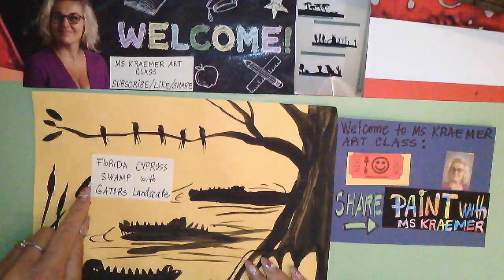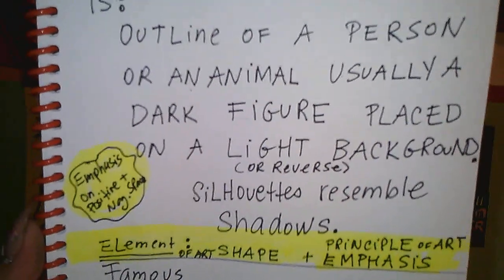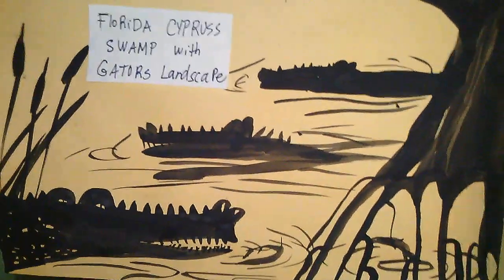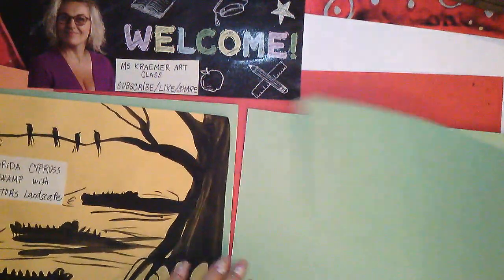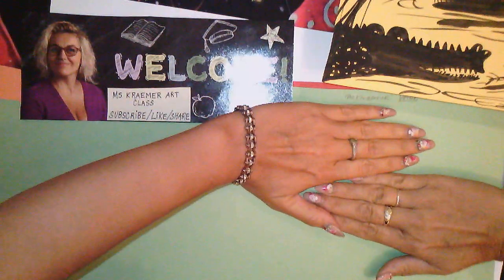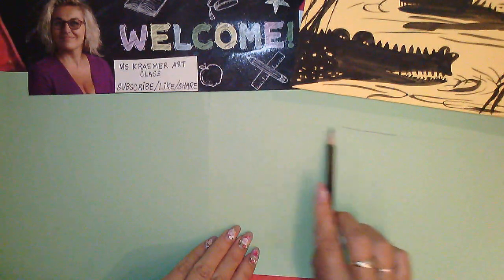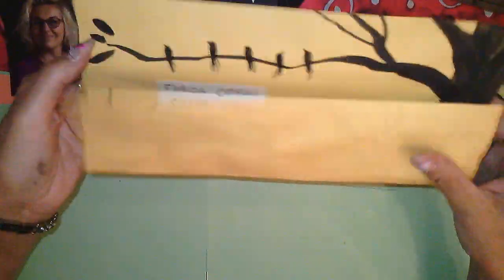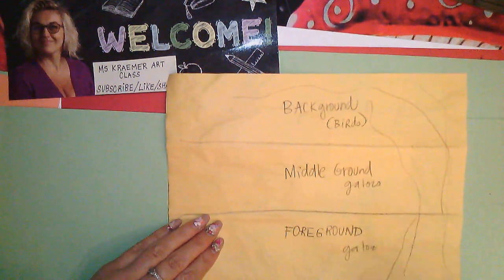Florida Cypress Swamp Gators Part 1 EASY Perspective